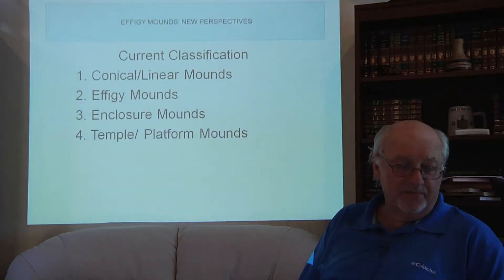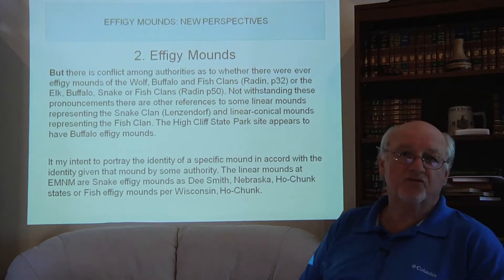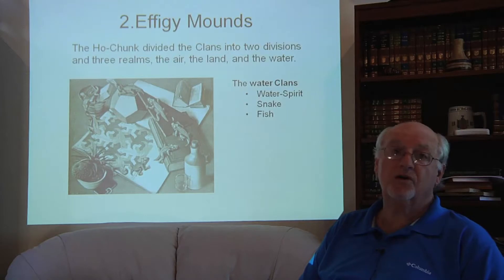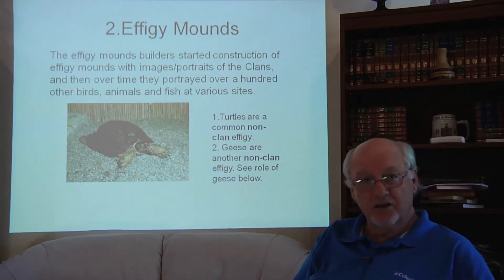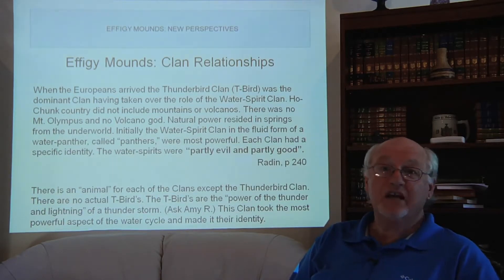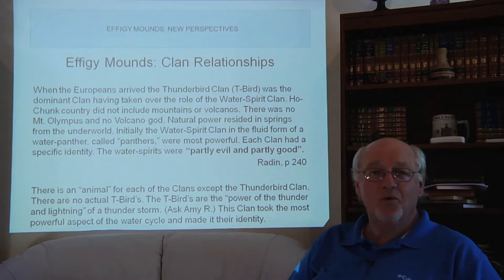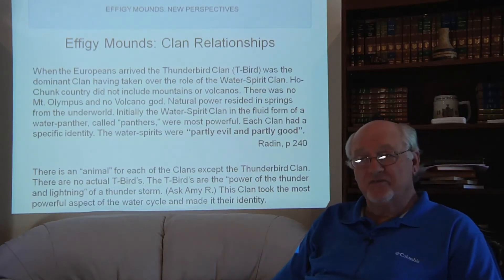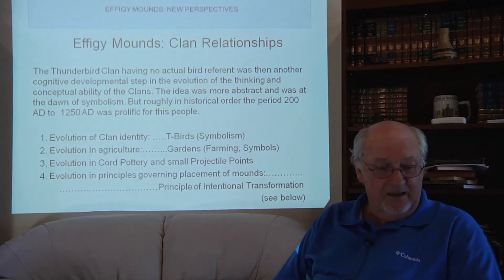(3) EFFIGY MOUNDS: NEW PERSPECTIVES, by Dr. Gary Maier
A presentation on Native American Effigy Mounds and potential meanings from Dr. Gary Maier, member of the Ancient Earthworks Society. THIS VIDEO IS PART THREE OF THIRTEEN PARTS. Report conclusions are Dr. Maier’s alone, and do not infer the endorsement of any entity/individual thanked or source cited.

I. 1. Effigy Mounds -see Earthworks
   2. Definition
   3. Description
   4. Sites: Wisconsin, Iowa, Minnesota, Illinois
   5. Builders?: Ho-Chunk, Potowotomi, Mennomenee. Oneota
   6. Classification-traditional
         1. Conical/linear
         2. Effigy
         3. Enclosures
         4. Platform
   7. Classification-expanded
      X-Axis
         1. Non-burial
         2. Burial mounds
         3. Clan Effigy mounds
         4. Non-Clan Effigy mounds
      Y Axis
         1. Sacred Ground-Folklore Stories
         2. Typography
         3. Alignments
         4. Metaphors/Symbols
         5. Sacred Geometry
    8. Surveys: Scherz, Lewis, Lapham, Stout, Brown
    9. Alignments: sun, moon, planets sosstice, equinox
    10. Golden Section, Golden mean, Angle of Phi
    11. Symbolism: Mating, Birth, Death
    13. Role of Stages of Life of the Clan Animal
    14. Role of the Stages of Life of Non-Clan Animals
    15. Interpretation of key sites:
            1. Sny Magill
            2. Forks of the Manitowoc River
            3. Governor Nelson State Park
            4. Black Hawk Country Club
            5. Mendota Mental Health Institute
     16. Translation of Effigy Mounds Patterns into English Equivalents at five selected sites - see interpretation

II. Earthworks: Ancient Earthwork Society